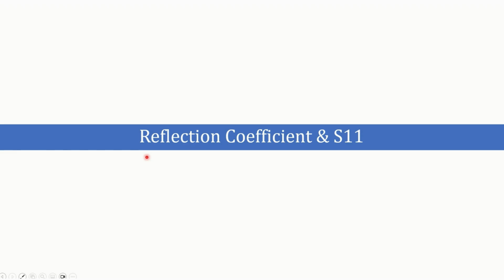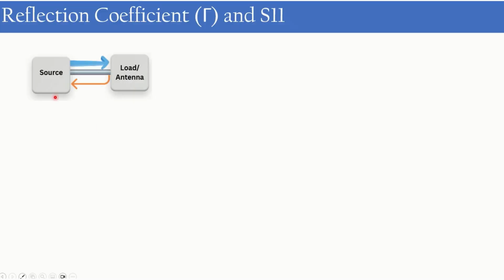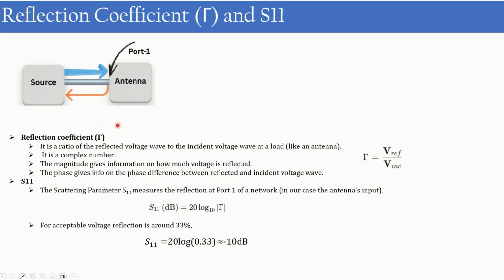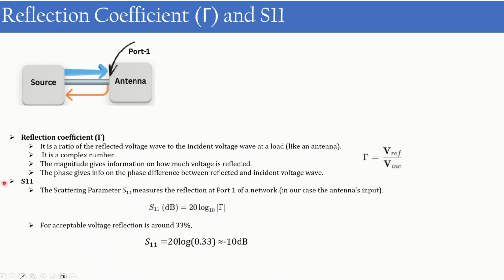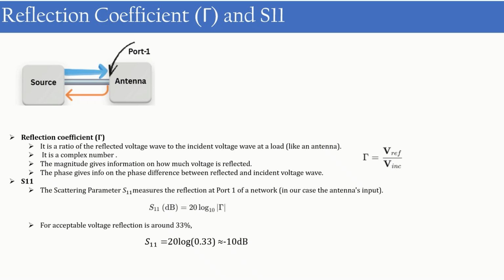S11 Explained Simply | What is S11 in Antennas| Antenna Basics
Understanding S11 is essential in RF engineering, antenna design, and microwave systems.
In this video, we break down what S11 really means, , and what values indicate a good antenna match.
You will learn:
his video is perfect for students, RF engineers, hobbyists, or anyone working with antennas, LNAs, filters, or transmission lines.

00:00 – Introduction
00:25 – What is reflection coefficient and S11?